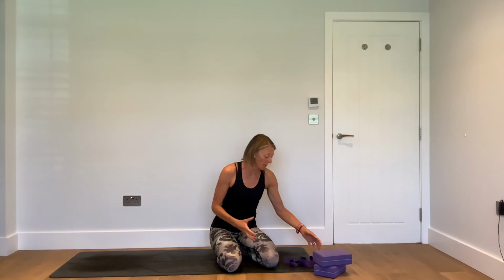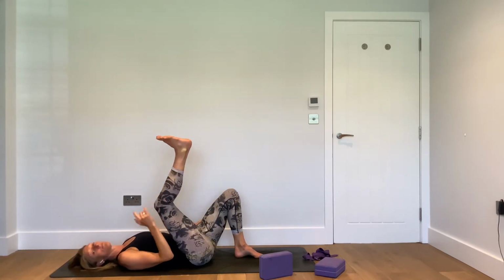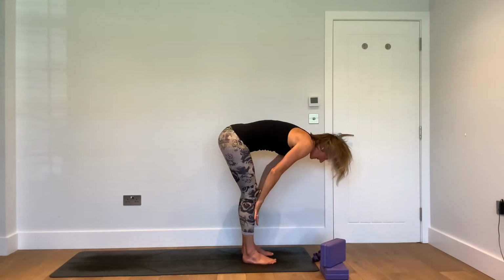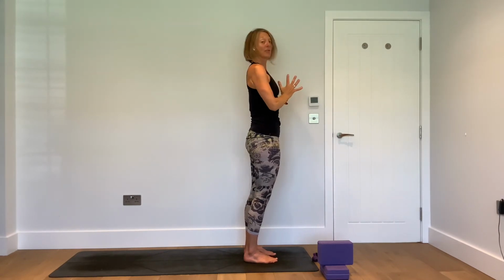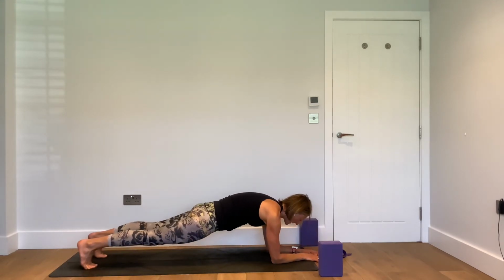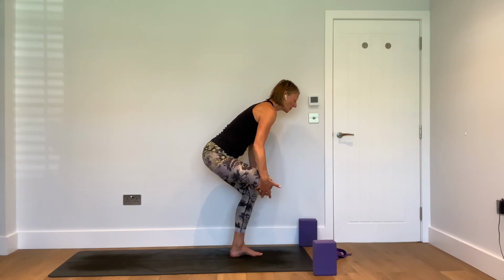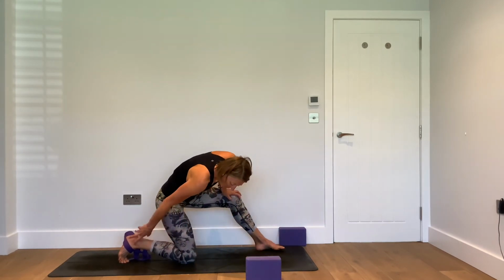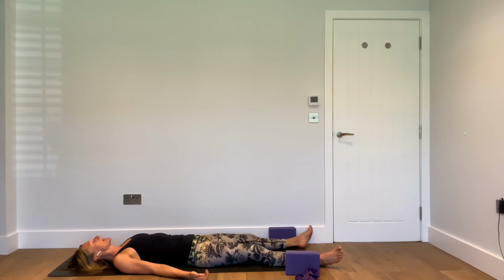Foundation Flow - creating mobility & stability in the hips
Continuing our focus on the hips this week building strength & creating length in unison.  As we improve movement at the hips, if the muscles are weak and we just lengthen them we will further loose the strength and stability.  At this central junction of the body we use simple teaching points to really start to feel the muscles getting stronger and more mobile together.

Please take part in this on-line class at your own risk - listen to your body and stop if anything hurts or doesn't feel right.